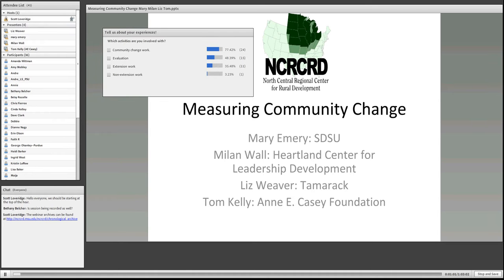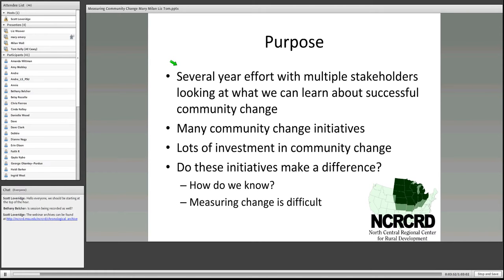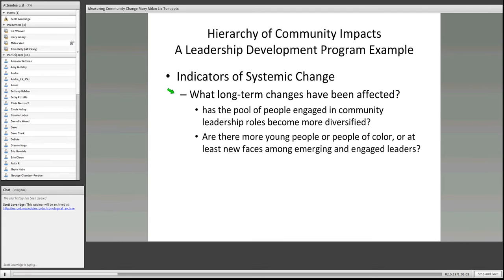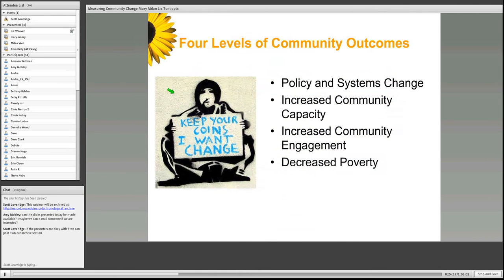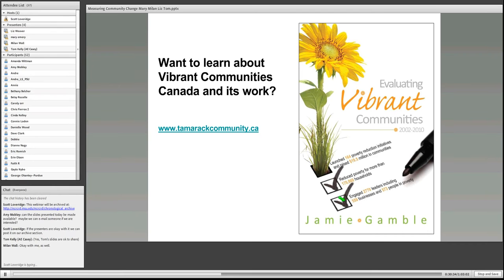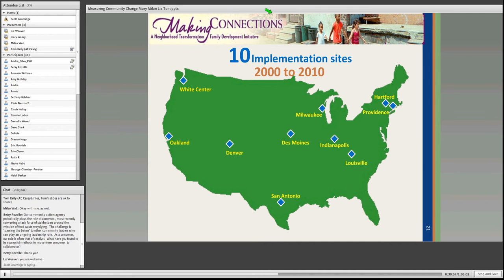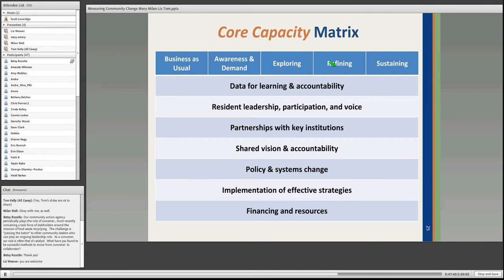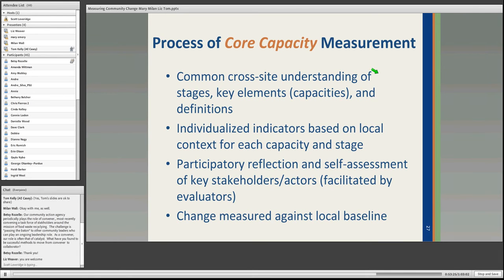9/2011 - Measuring Community Change